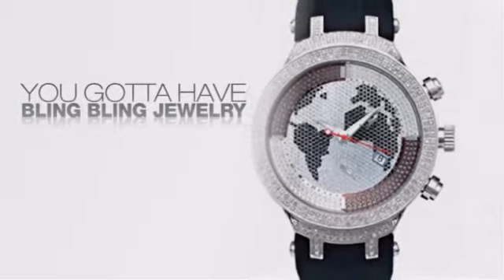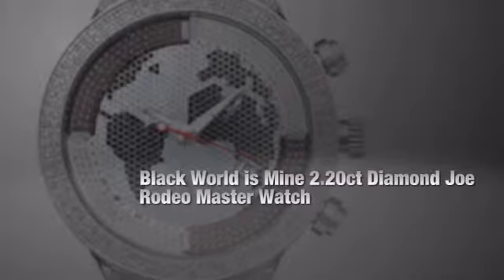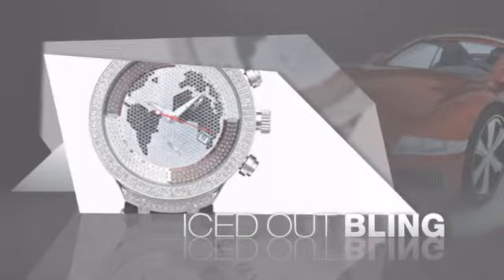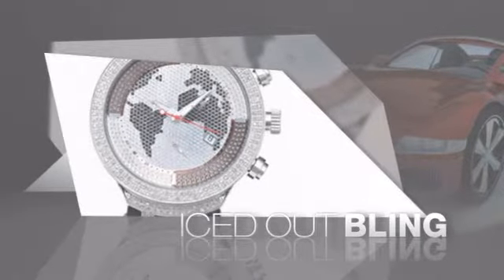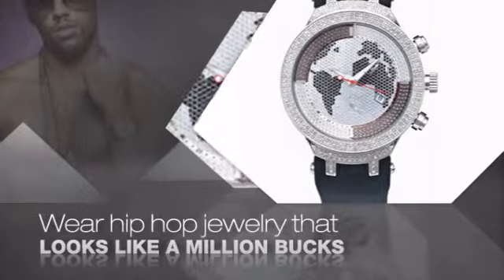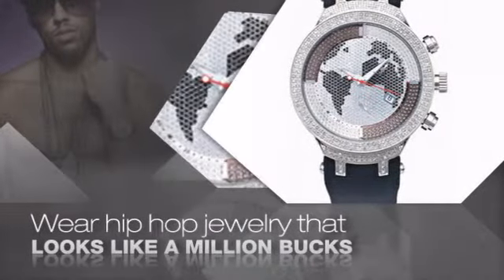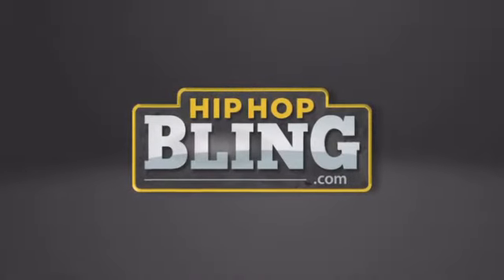Black World is Mine 2.20ct Diamond Joe Rodeo Master Watch